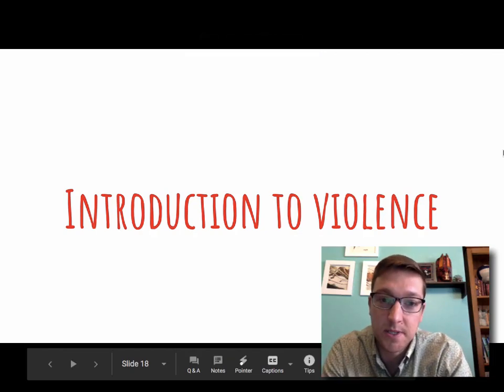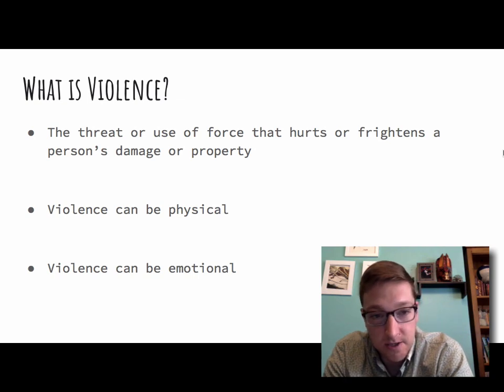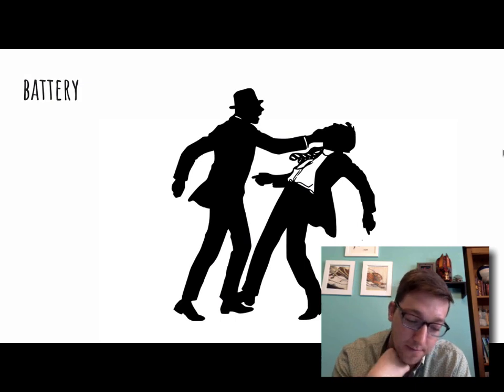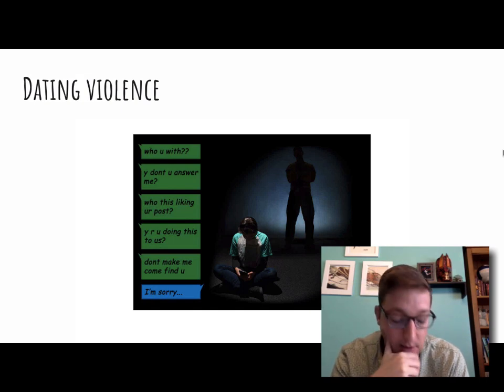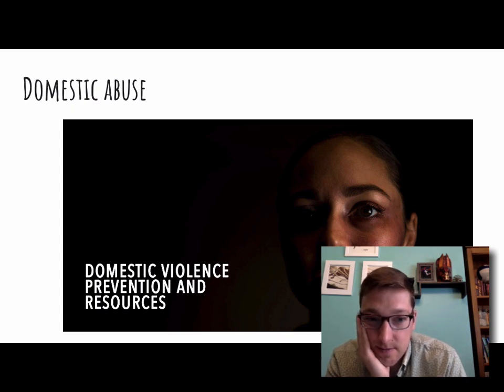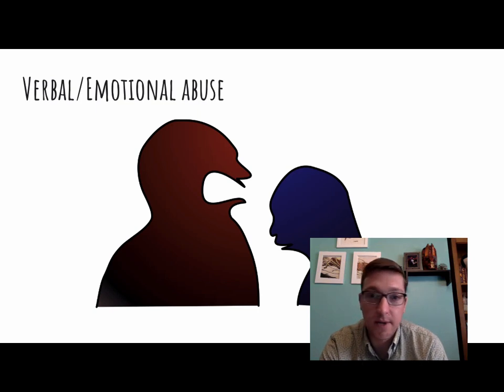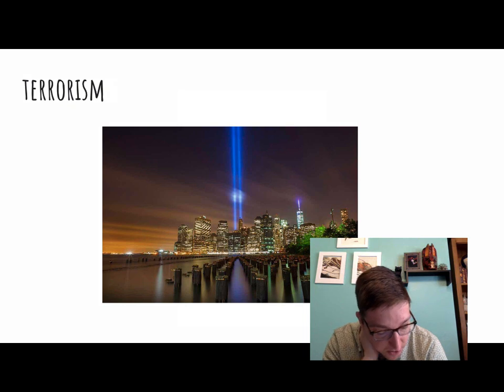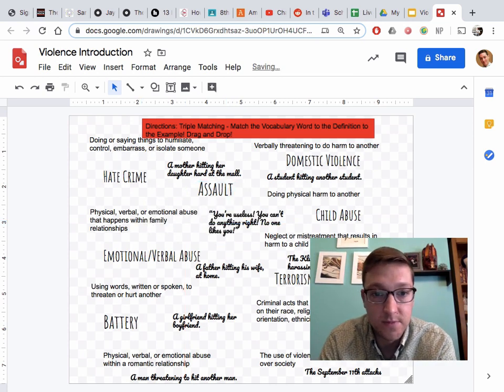Health Class - Types of Violence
An Introduction to, and different types of, violence.

Remember, you can always tell a teacher that you trust about violence.